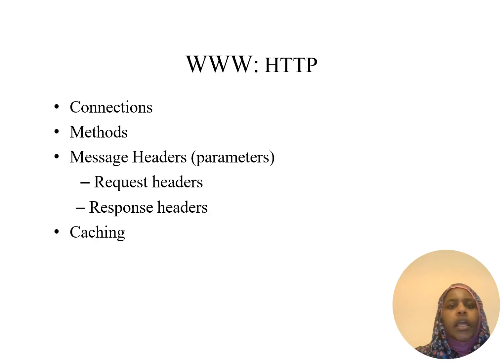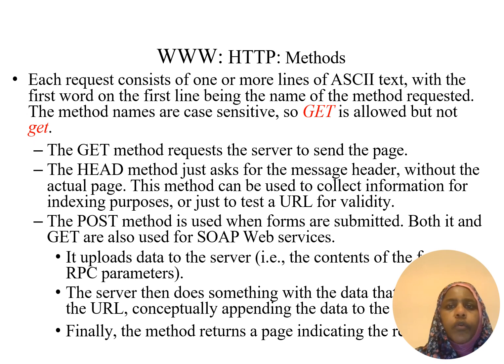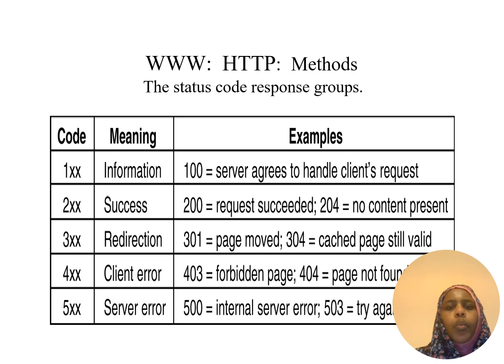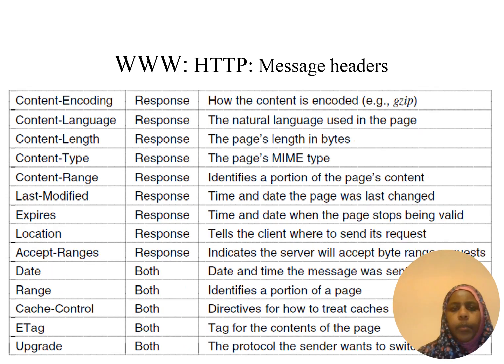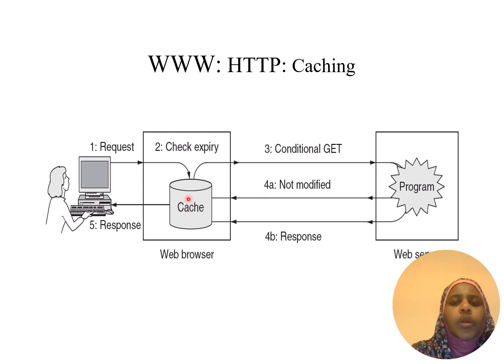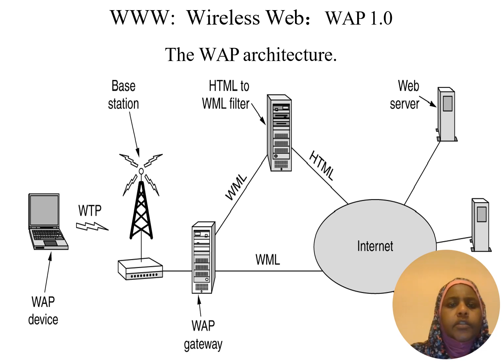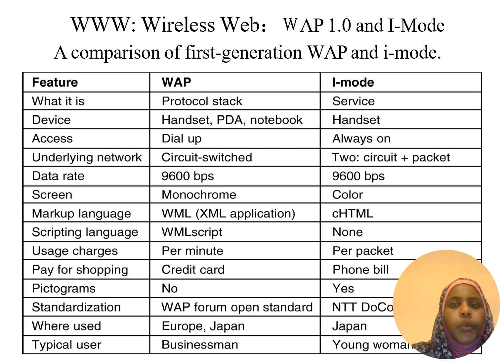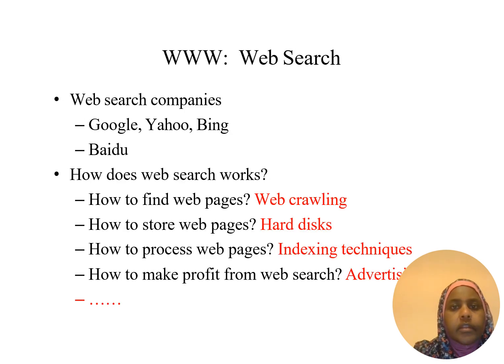Principles of Computer Networks Application Layer Part 2